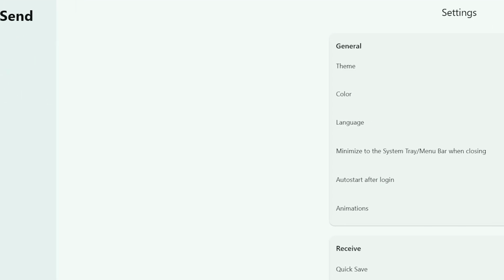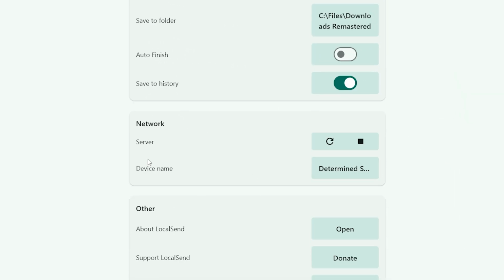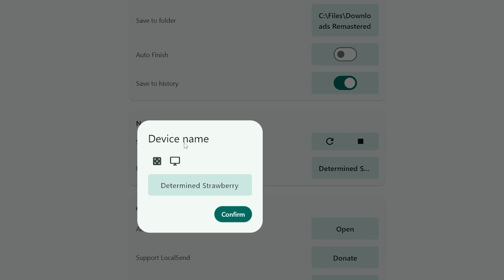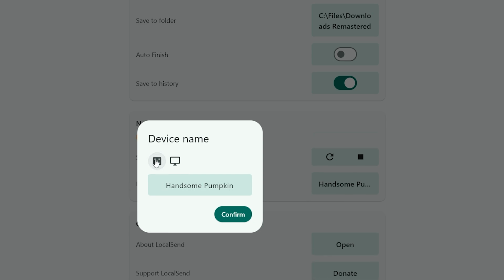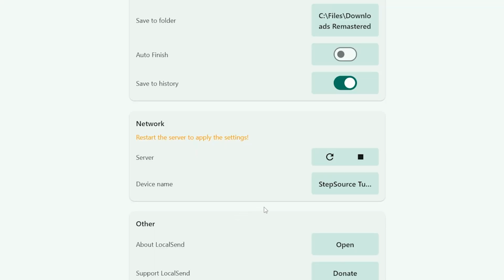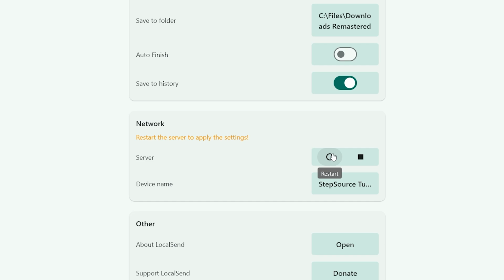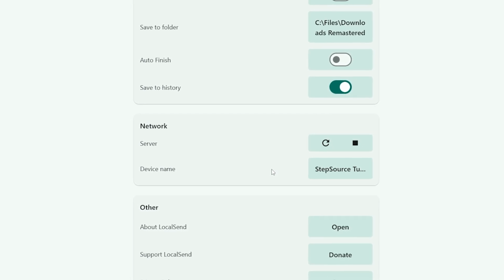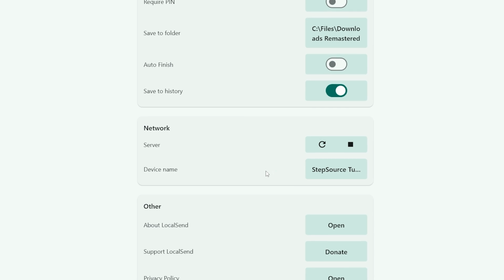How to Rename Your Device in LocalSend (2026)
Want to make your device easier to identify in LocalSend? In this tutorial, I'll show you how to rename your device in just a few simple steps. You'll learn where to find the Device Name setting and how to choose a name that makes file sharing more convenient.

We'll also look at the available options, including generating a random alias, using your computer's system name, or creating your own custom device name. Finally, I'll show you how to restart the LocalSend server so the new name takes effect immediately. This guide is perfect for anyone who uses LocalSend to transfer files between multiple devices on the same network.